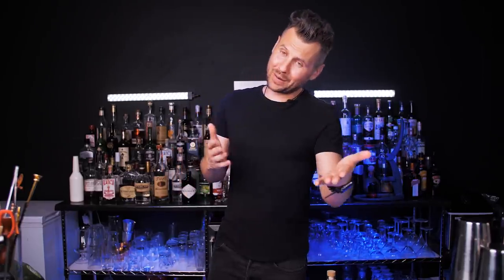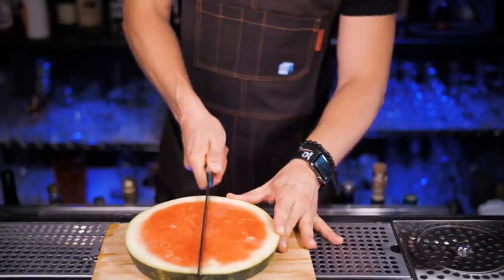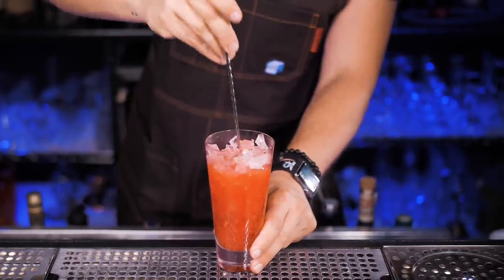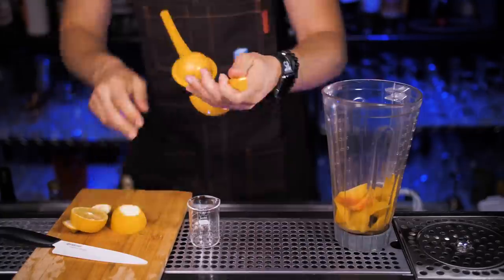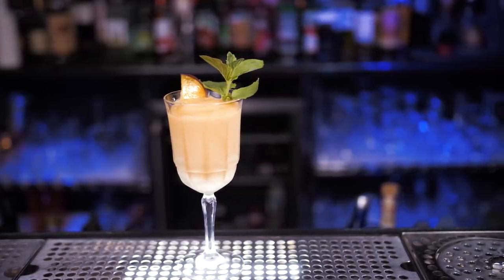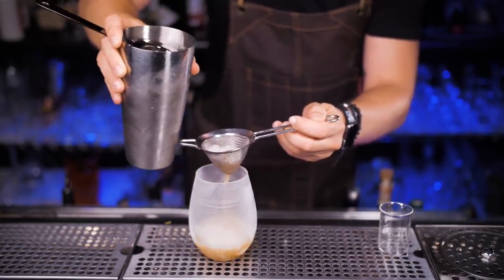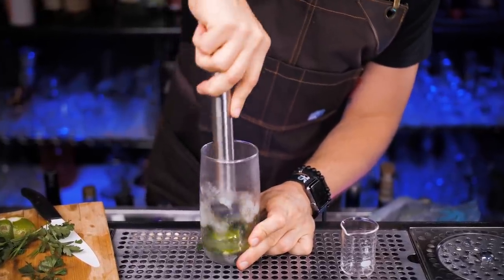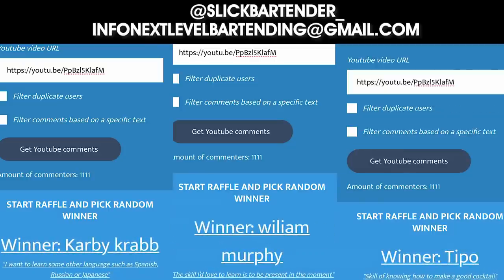How to Make Unique Summer Cocktails at Home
Summer Cocktails
It's so hot outside and I figured you guys would want to learn how to make few unique drinks that perfect to make during Summer time
There combination of watermelon gin and Campari
White wine Fresh Peach and Lemon
Russian Mojito with Parsley
Fresh Pineapple Lime caramel Syrup and Silver Rum

MY GEAR:
MY LENS FOR PRODUCT SHOTS (BROLL) MY DRONE

MY BAR TOOLS:
PINEAPPLE GLASS (1 Gallon)